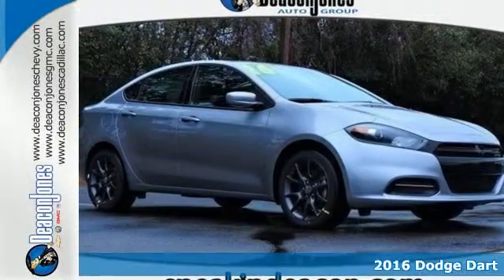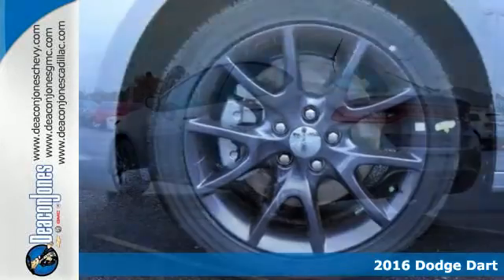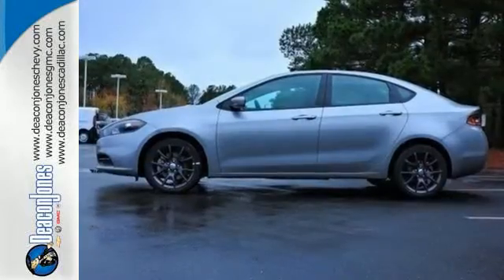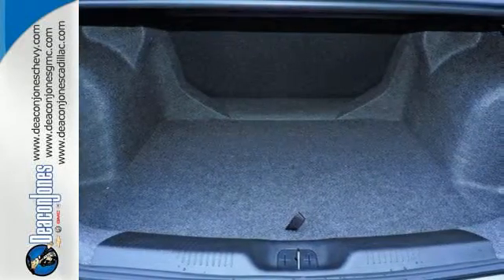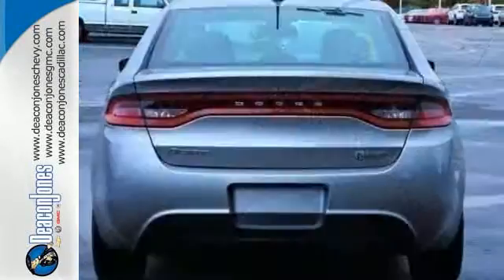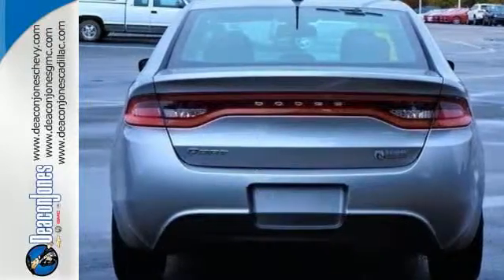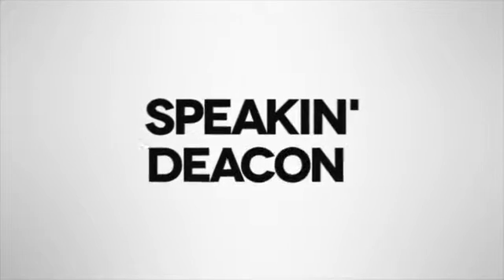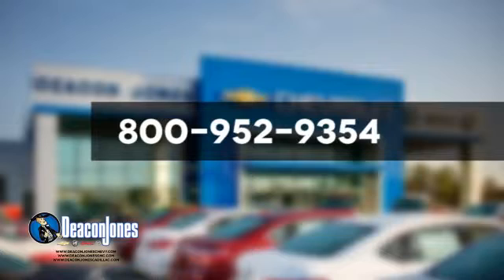2016 Dodge Dart Smithfield NC Selma, NC #660076 - SOLD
Year: 2016
Make: Dodge
Model: Dart
Trim: 4dr Sdn SE *Ltd Avail*
Engine: 2.0L 4 Cylinder Engine
Stock #: 660076
VIN: 1C3CDFAA9GD608053
SE trim. FUEL EFFICIENT 36 MPG Hwy/25 MPG City! iPod/MP3 Input, CD Player. SEE MORE! KEY FEATURES INCLUDE: iPod/MP3 Input, CD Player. MP3 Player, Remote Trunk Release, Child Safety Locks, Electronic Stability Control, Bucket Seats. VEHICLE REVIEWS: The 2016 Dodge Dart compact sedan is equipped with a solid chassis and a nimble European-inspired suspension. The combination delivers a car that is both confident on straightaways and controlled in the turns, regardless of trim level. -KBB.com. Great Gas Mileage: 36 MPG Hwy. VISIT US TODAY: Choose from thousands of preowned vehicles at Deacon Jones. Deacon Jones opened his first used car lot in 1974 in Princeton, NC and has offered quality preowned vehicles to Johnston and surrounding counties for 34 years. Find domestics and imports- something to fit everyone's budget. Financial Hardships? Give Deacon Jones the opportunity to help you reestablish your credit. We look forward to assisting you with your next vehicle purchase. Eastern N.C.'s Largest Volume Dealer. Fuel economy calculations based on original manufacturer data for trim engine configuration. Please confirm the accuracy of the included equipment by calling us prior to purchase.

Address:
1115 North Bright Leaf Blvd